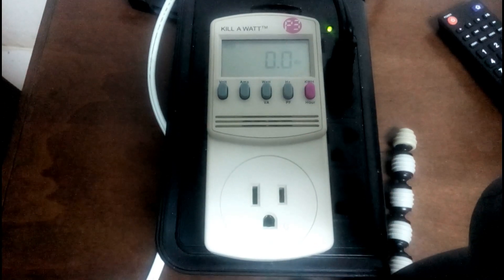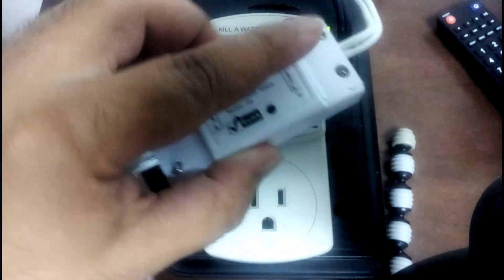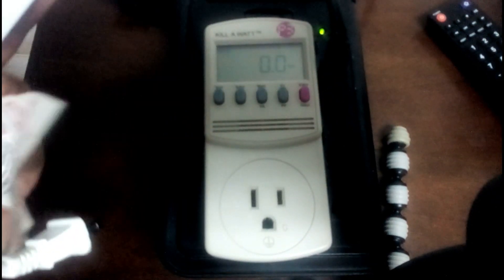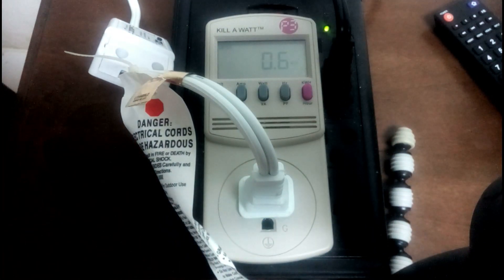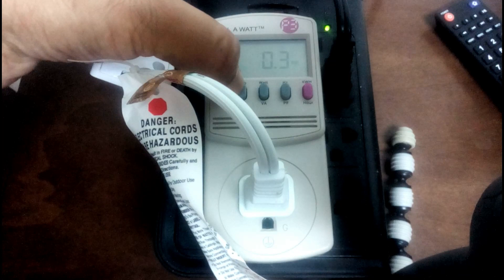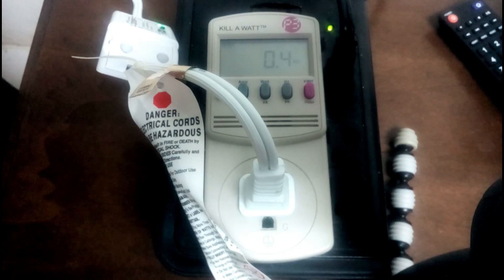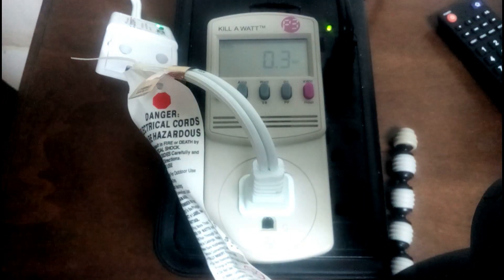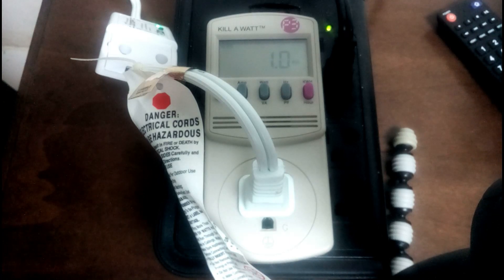How much electricity does a Sonoff Basic Wireless Smart Switch use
In this short Power Series, I unravel the answer to the question, how much electricity power does a sonoff basic wireless smart switch use. You don't want to miss this, you'll be surprised!